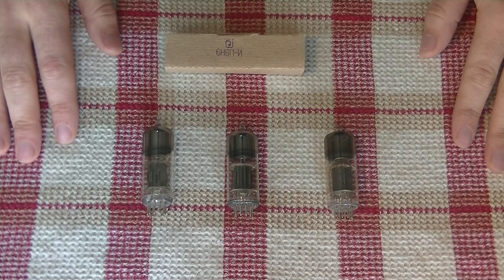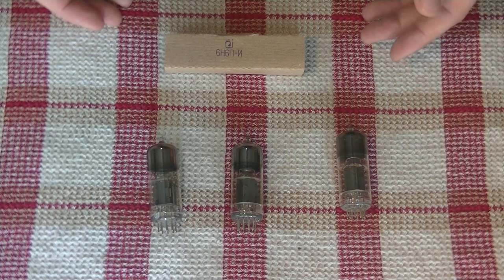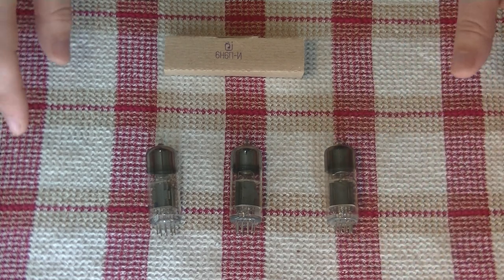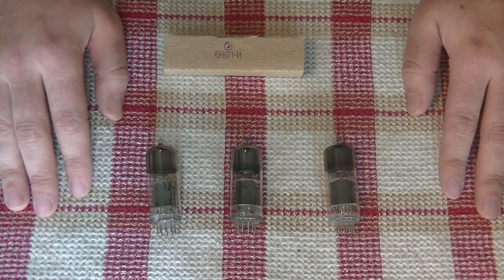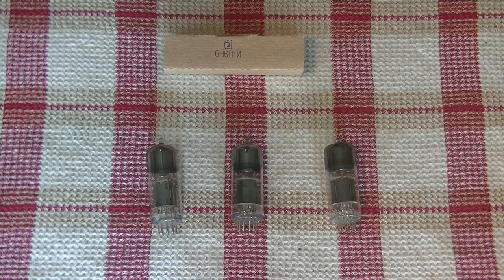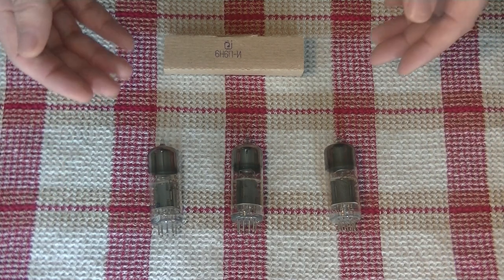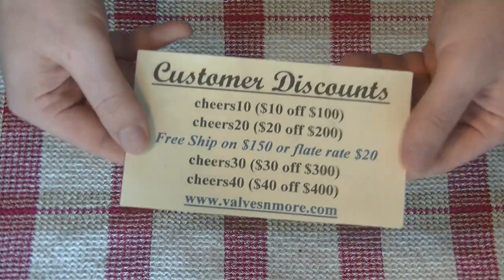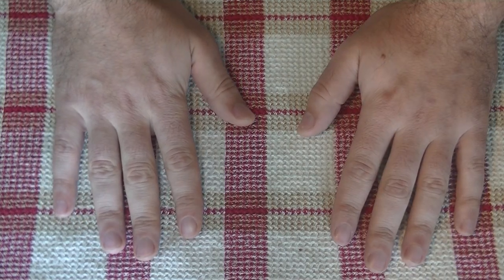Tube Lab #104 - 6N6P A Tube For Everything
We take a closer look at the 6N6P dual triode and some great 6SL7 equivalent tubes.